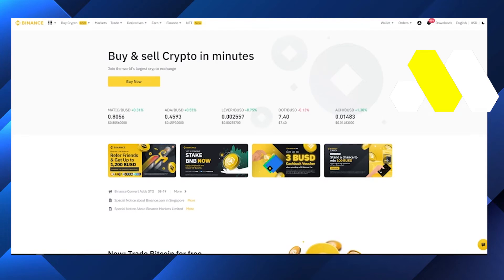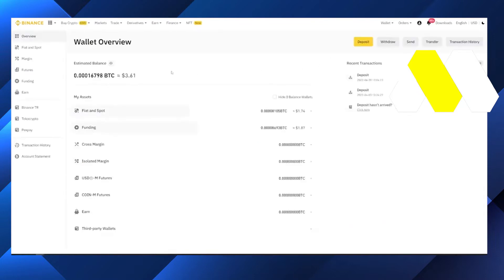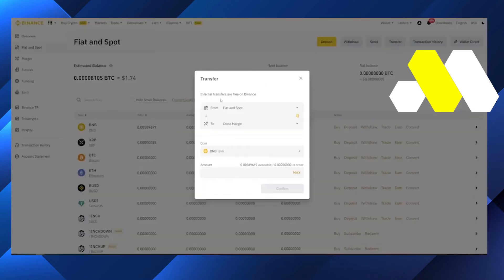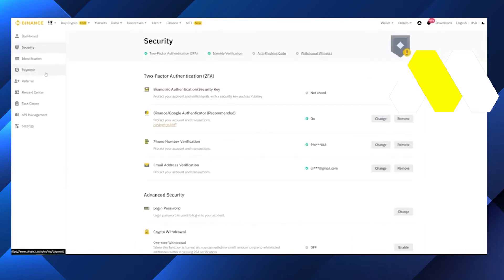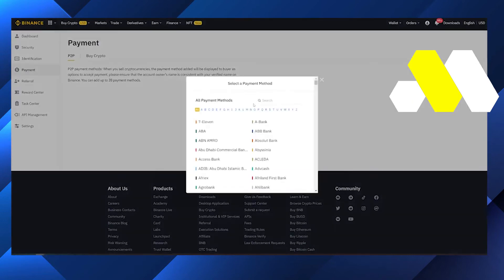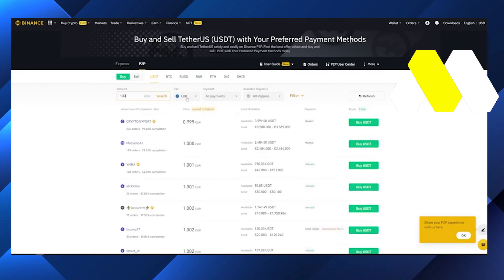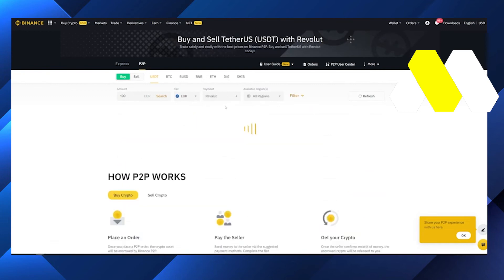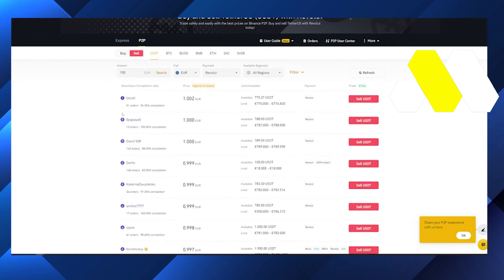How To Withdraw Money From Binance To Revolut (Easy Guide)